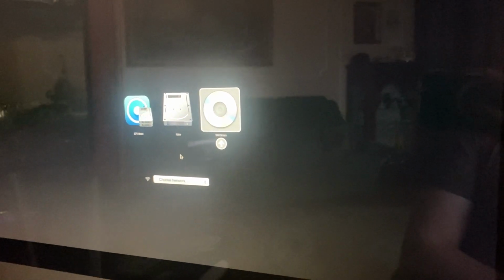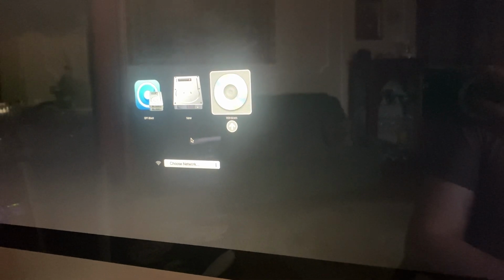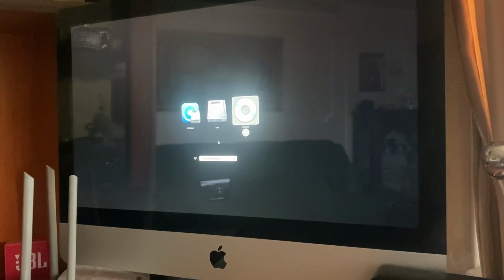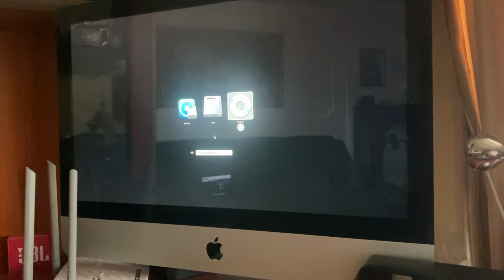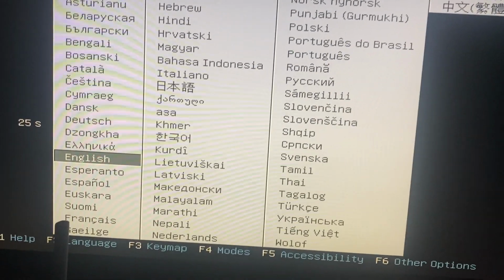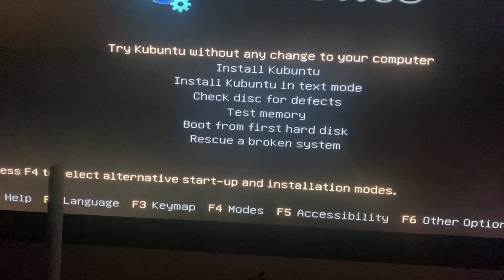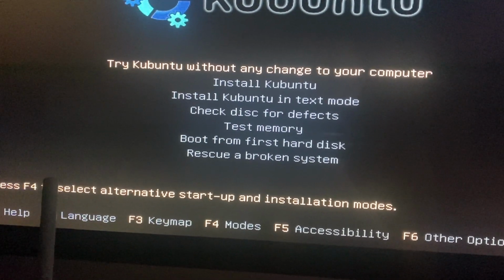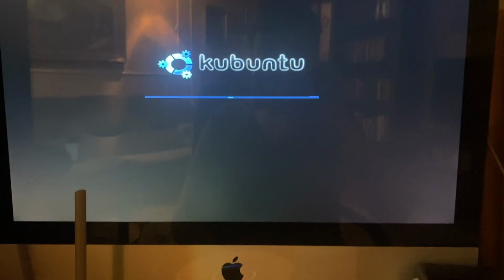Running Kubuntu Live Linux on iMac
Discover how to run Kubuntu Live Linux on your iMac with this step-by-step tutorial! This video guides you through the process of creating a bootable USB drive with Kubuntu and booting your iMac from it. Whether you're exploring Linux for the first time or testing Kubuntu on your iMac, this tutorial will help you get started.